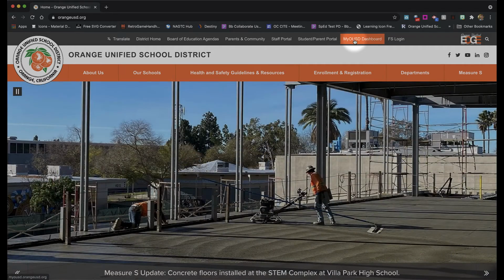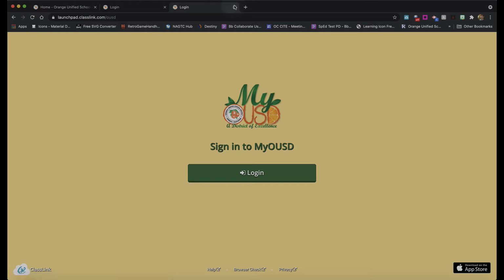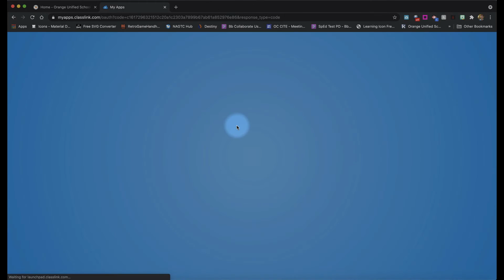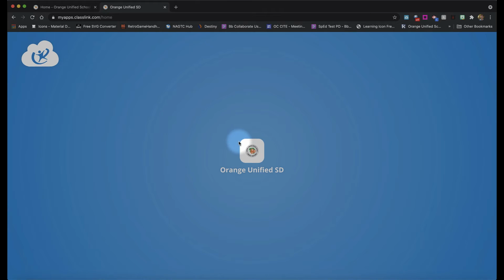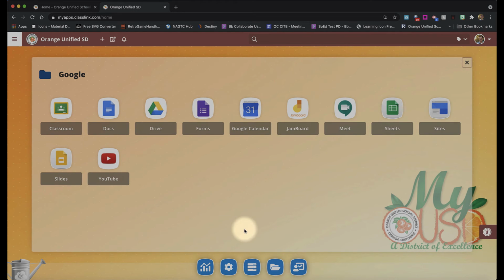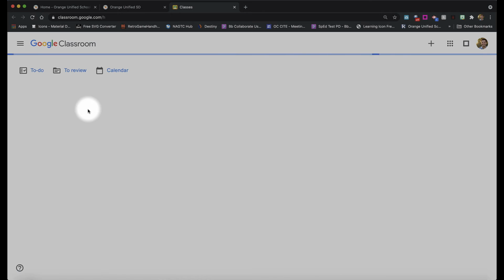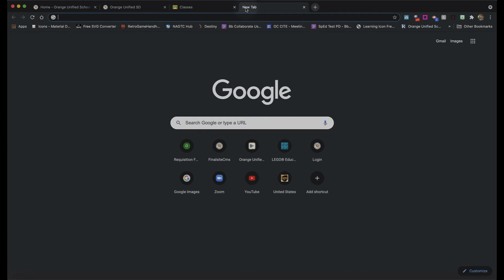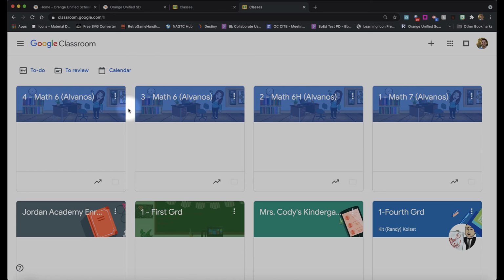How to Access Google Classroom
Tutorial for OUSD Teachers and Students on varies avenues to access Google Classroom